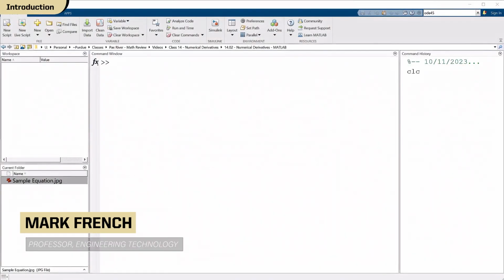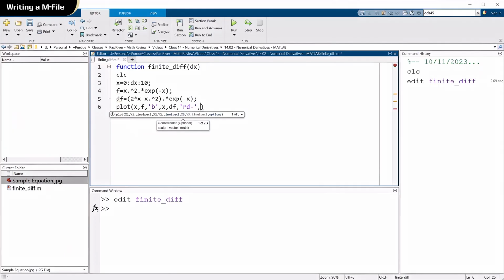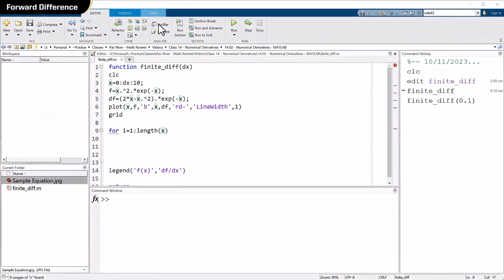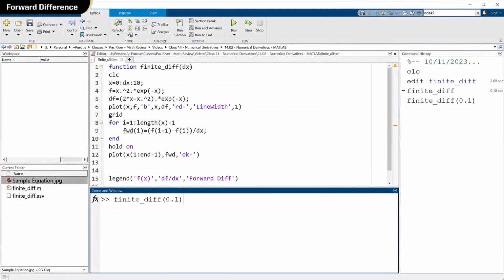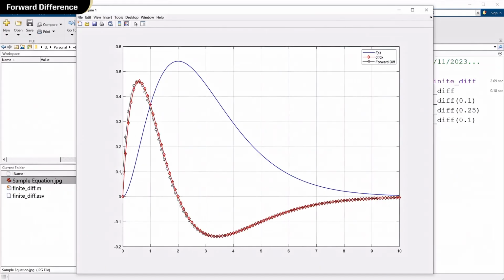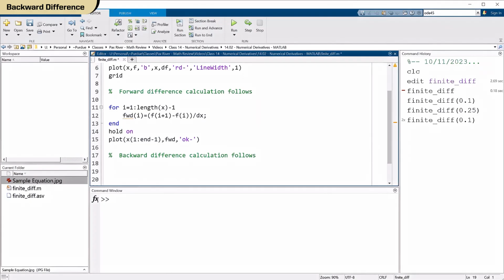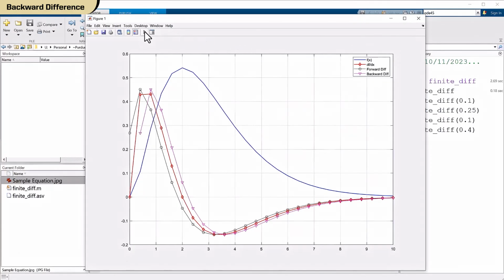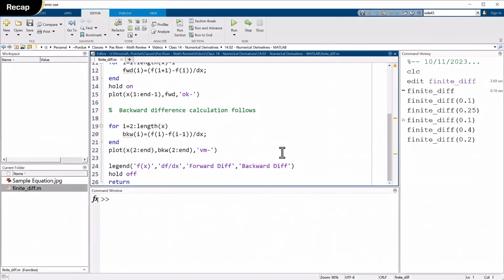Numerical Derivatives in MATLAB ENGT 509 14-2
Here's a step by step description of forward and backward differences in MATLAB